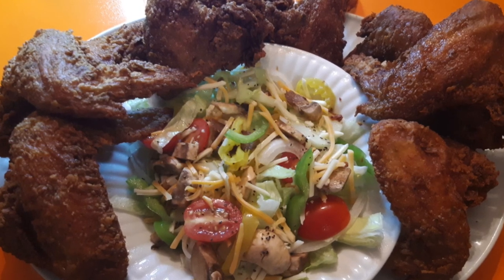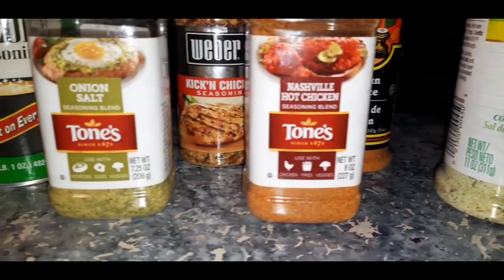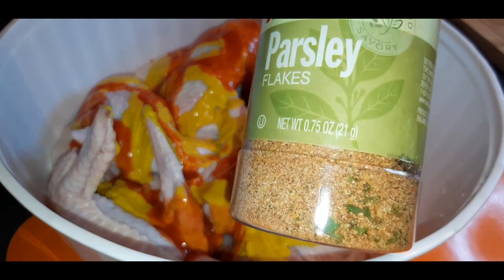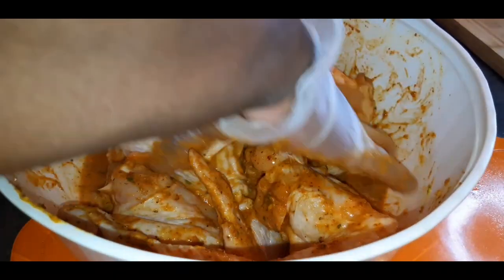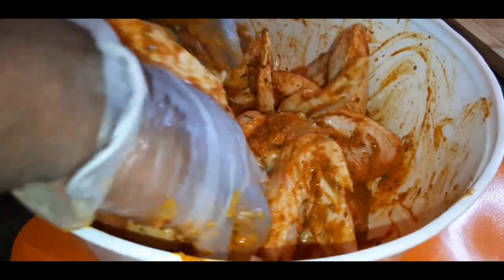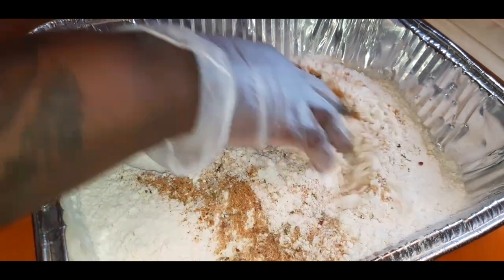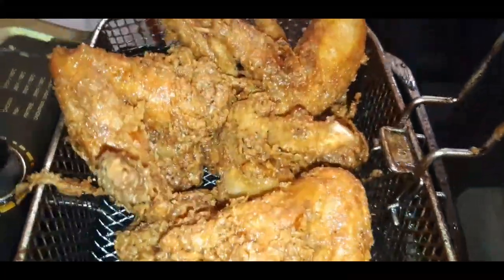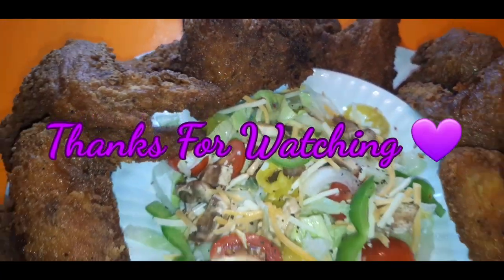HOW TO MAKE flavorful Fried Chicken MY WAY! 💜🍗| COOK With Me| Yaya's Catering